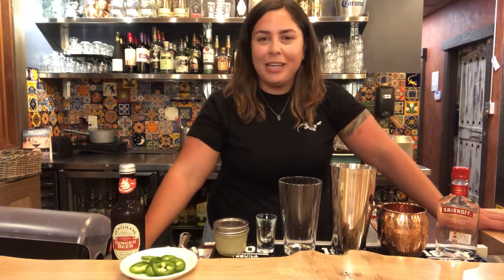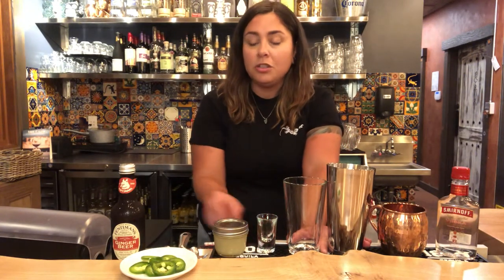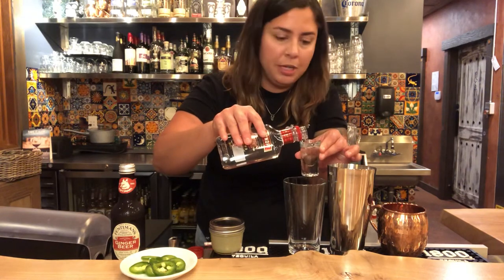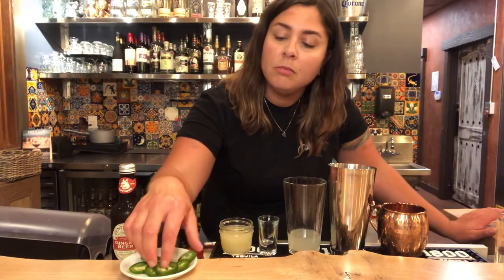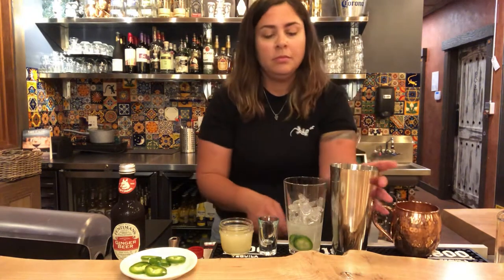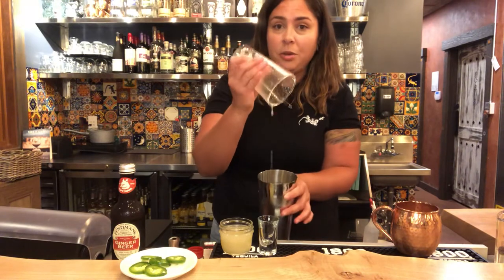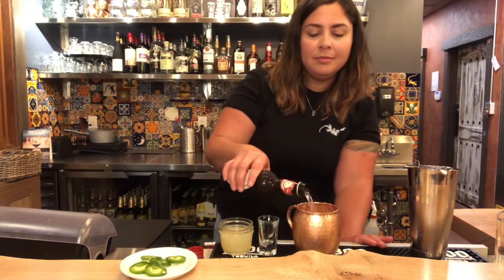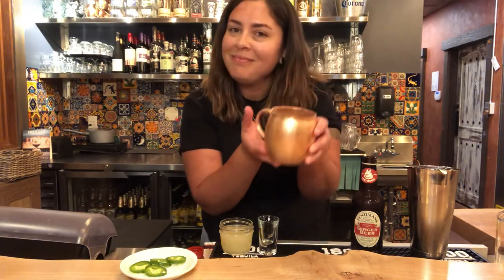Angry Mule Cocktail Kit Video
You will need:
12 oz glass or mule mug
Cocktail shaker (or jar with lid)
Shot glass/jigger (or tablespoon)
Spoon
Ice

Add to shaker or jar:
1.5 oz (3 tbsp) vodka
1 oz (2 tbsp) lime juice
2-4 slices of jalapeño (depending on how spicy you want it!)

Add ice to your shaker/jar and shake until frost forms on outside of shaker/jar and ingredients are frothy (approximately 15 seconds). Strain shaker/jar contents into your glass over ice and top with ginger beer (1/4-half the bottle). Stir & add a jalapeño on top if you like. ¡Salud!